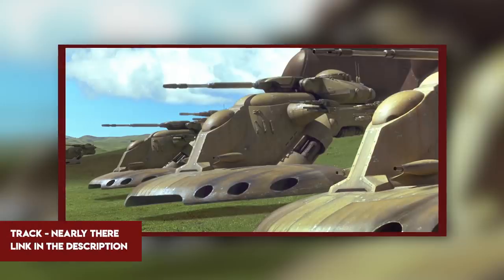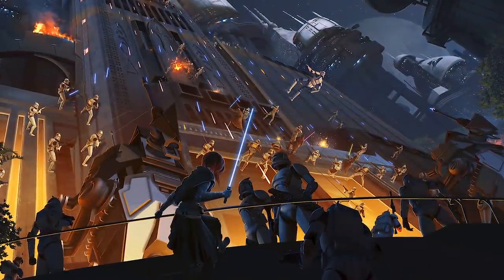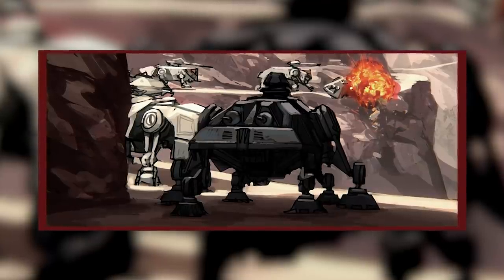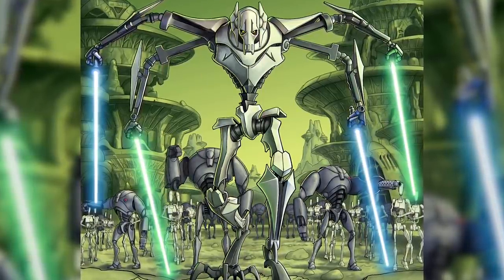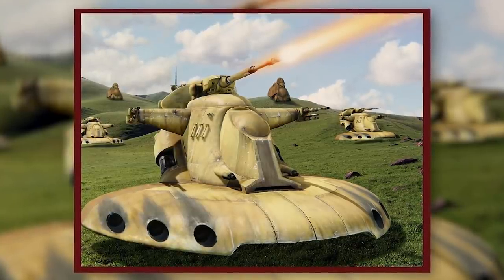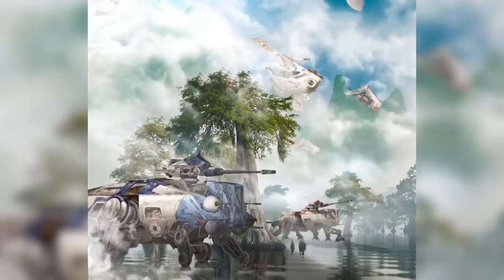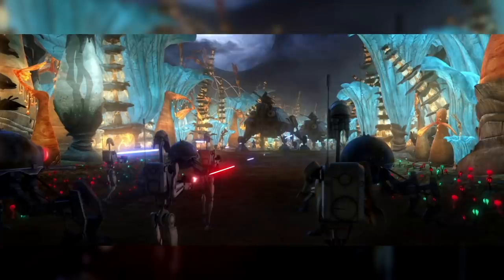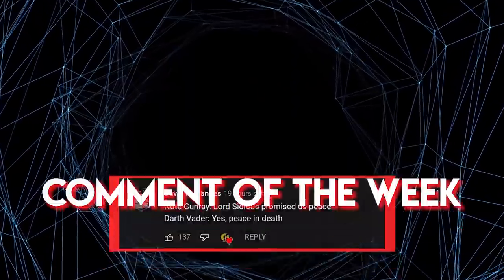Whose Armoured Tactics were TRULY Superior in the Clone Wars?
Juggernauts go brrrrrrr

0:00 Intro
0:40 Republic Tactics
3:58 CIS Tactics
7:03 Which Was Better?
10:12 Outro